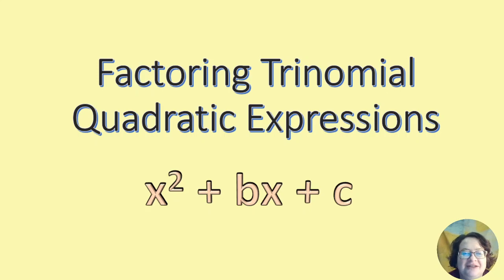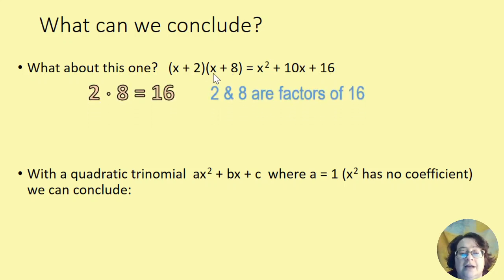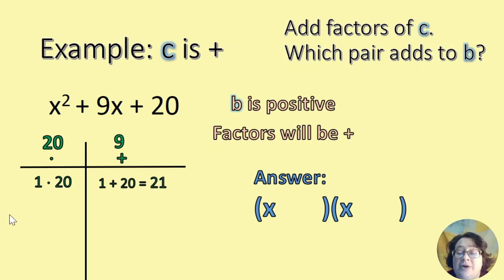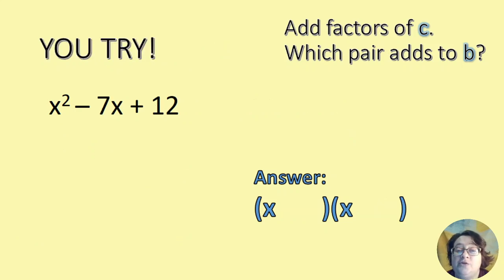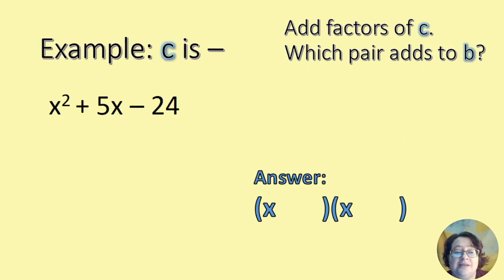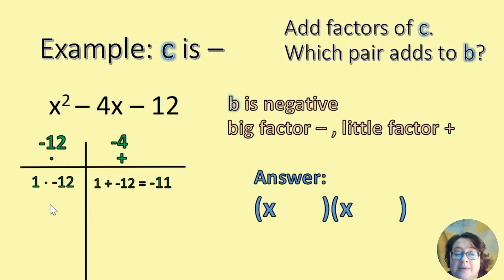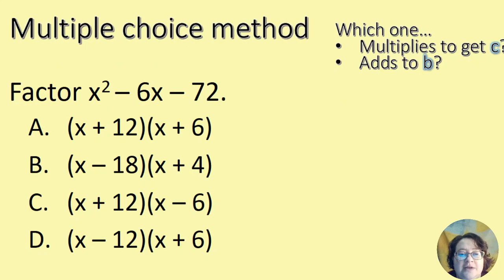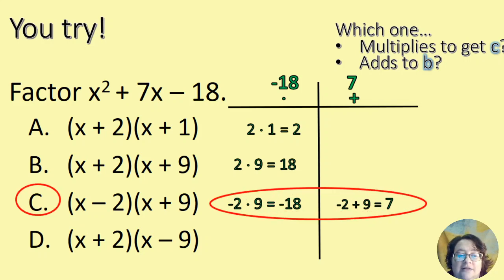Algebra 2 - Factoring Quadratics (a=1)